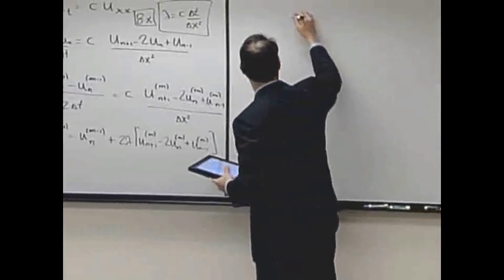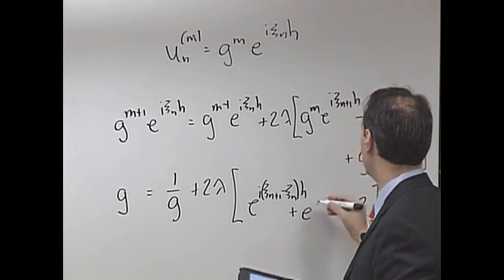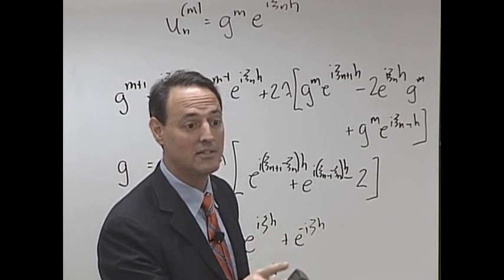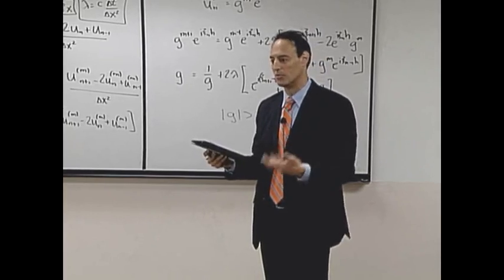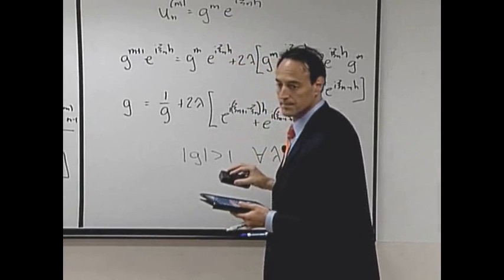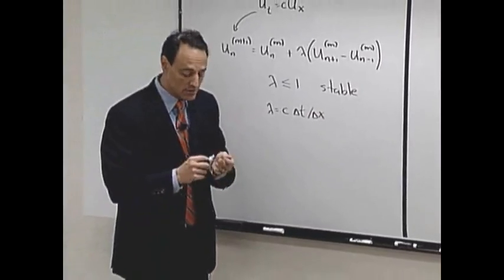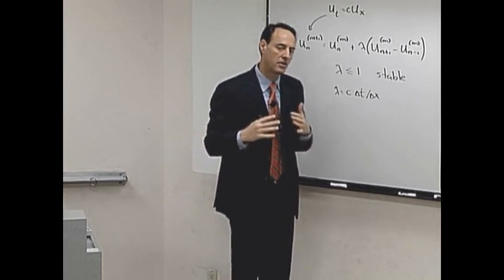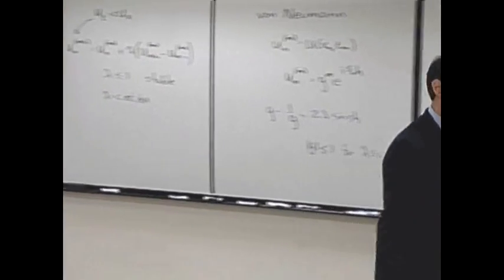Scientific Computing || 02 Week 6 17 2 leap frog for the wave equation 10 59